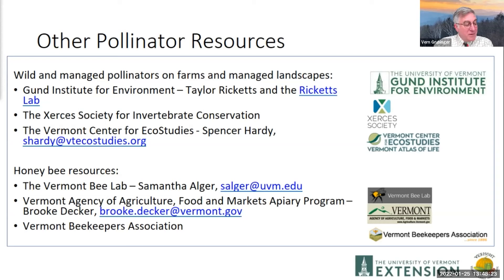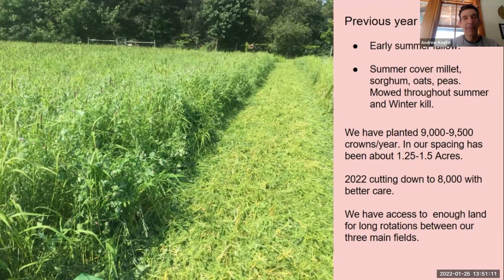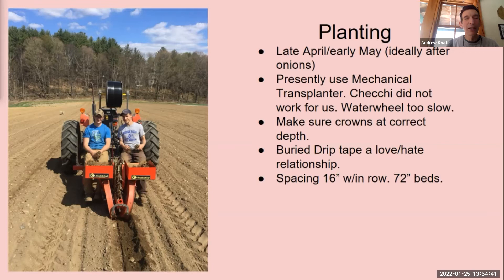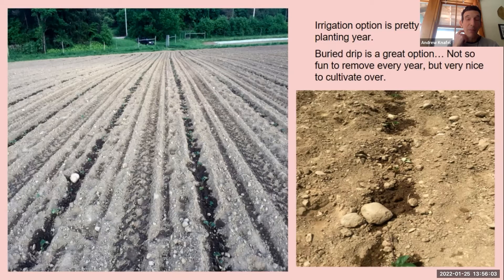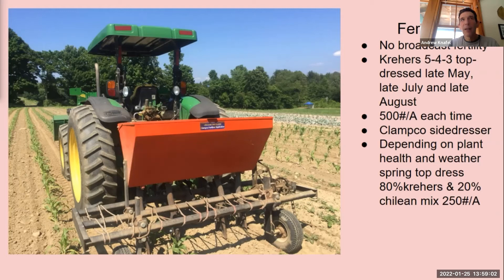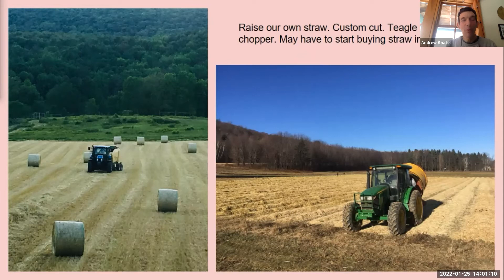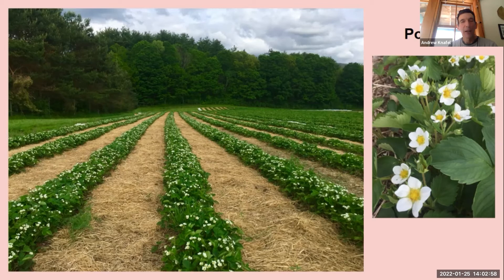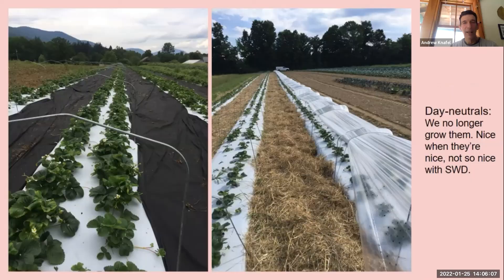Strawberry Production Through the Years at Clear Brook Farm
Andrew Knafel of Clear Brook Farm in Shaftsbury, VT presents on "Strawberry Production Through the Years."

Watch all the presentations for free in the meeting playlist. You can donate, become a member or find out more information by visiting the website.